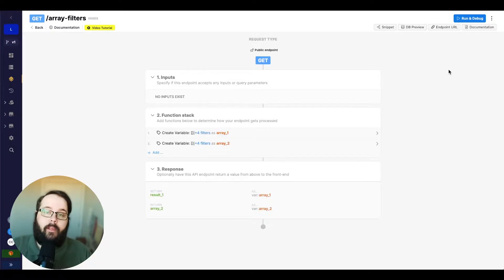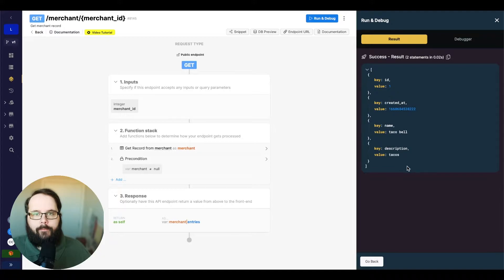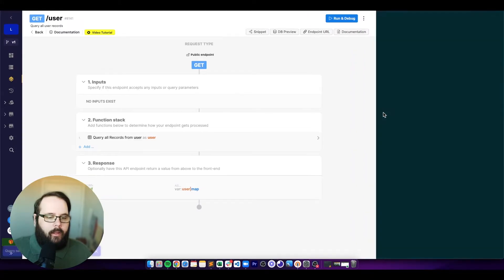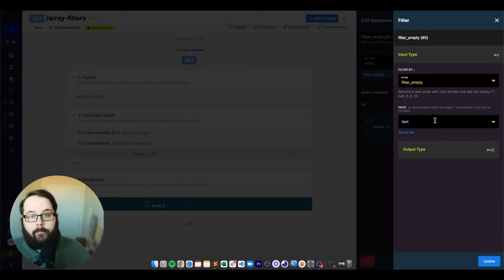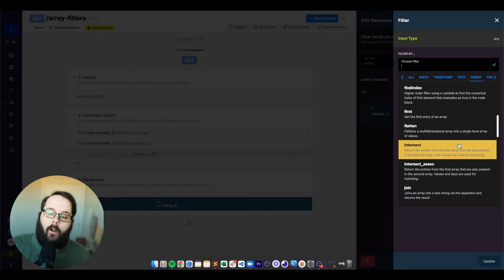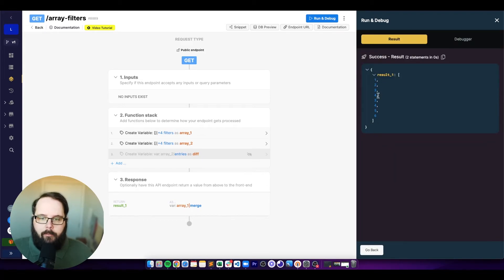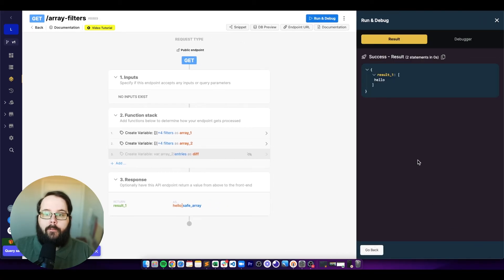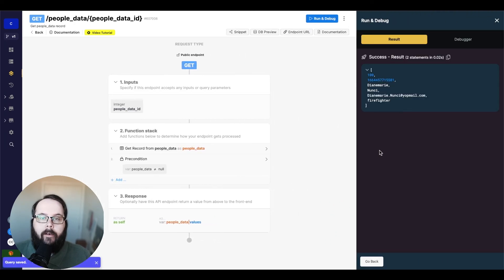Array Filters in Xano: - Complete Walkthrough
A complete walkthrough of all of the Array filters available in Xano.

Chapters
00:00 Intro
00:44 append
01:26 count
01:39 diff / diff_assoc
02:35 entries
High-order Lambda filters
03:31 every
04:51 filter
05:25 some
05:37 map
06:29 reduce
07:24 find
07:44 findIndex
09:14 filter_empty
10:57 first
11:09 flatten
12:06 intersect / intersect_assoc
12:43 join
13:38 keys
14:09 last
14:24 merge / merge_recursive
15:02 unique
15:32 pop
15:43 prepend
16:07 push
16:25 range
16:52 remove
17:45 reverse
17:55 safe_array
18:12 shift
18:23 shuffle
18:42 slice
19:16 sort
20:28 unshift
20:46 values
21:13 Outro